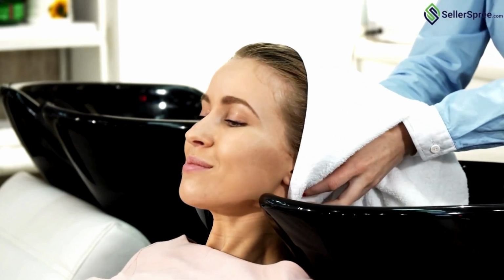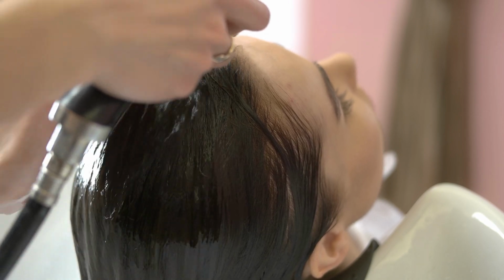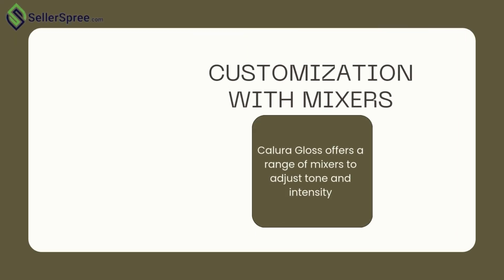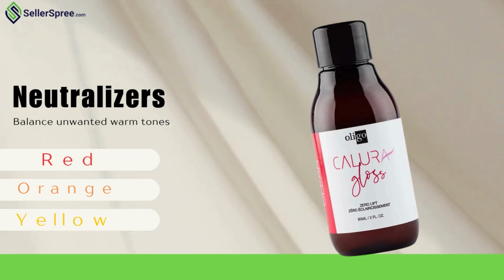How to Use Oligo Calura Gloss | Step-by-Step Tutorial | Shop Beauty & Hair Color on SellerSpree.com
Discover how to use Oligo Calura Gloss for vibrant, long-lasting hair color and shine! This easy step-by-step tutorial shows you how to apply Calura Gloss like a pro—perfect for salon professionals and at-home users.

Features:
✅ Ammonia-free
✅ Long-lasting tone & shine
✅ Ideal for all hair types

Explore top hair color and salon products at SellerSpree – your beauty destination!